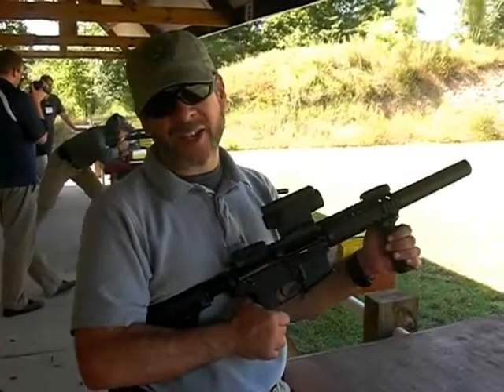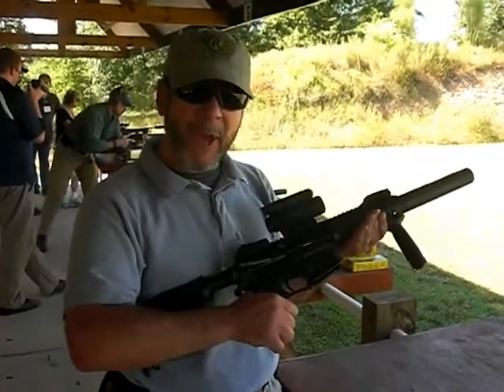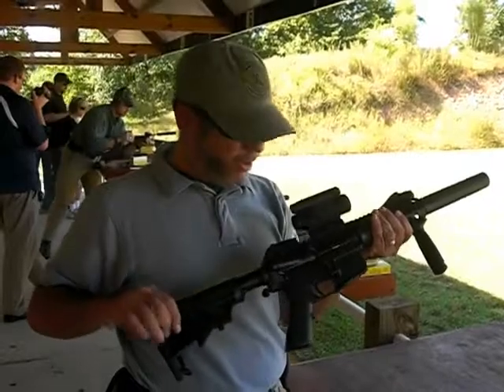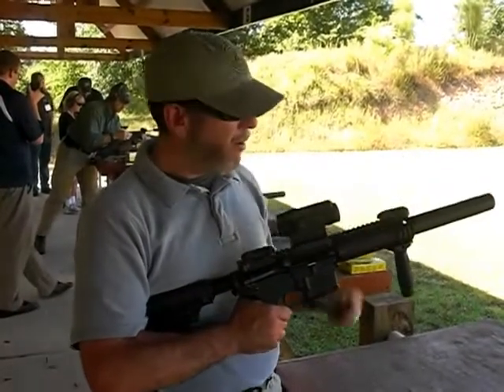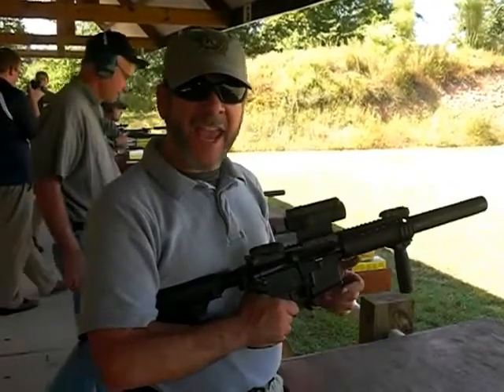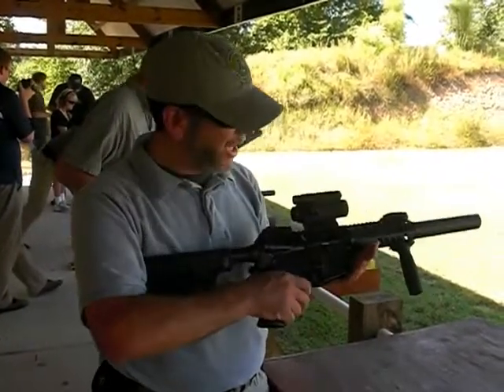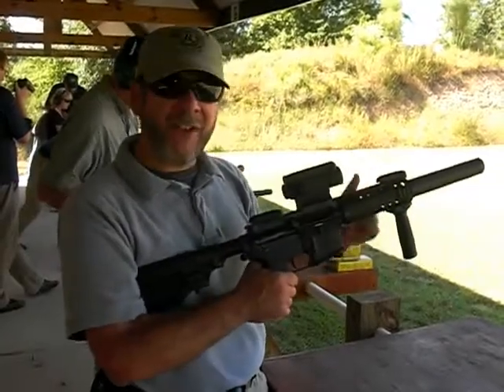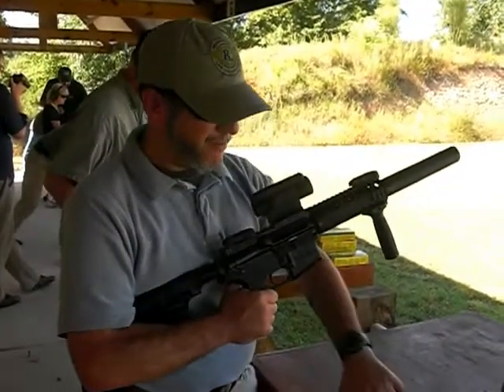DPMS Short Barrel PDW AR in 300 AAC Blackout with a Suppressor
Testing out the DPMS Short Barrel (7.5 inches) PDW AR in 300 AAC Blackout with a Suppressor. This rifle is available for civilian sales as is the suppressor.